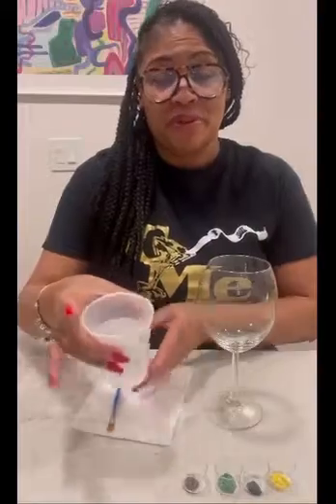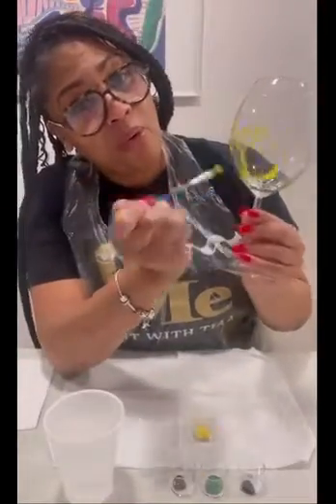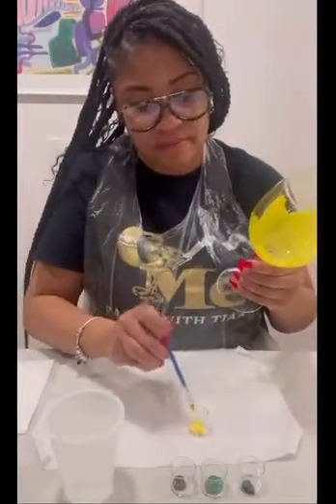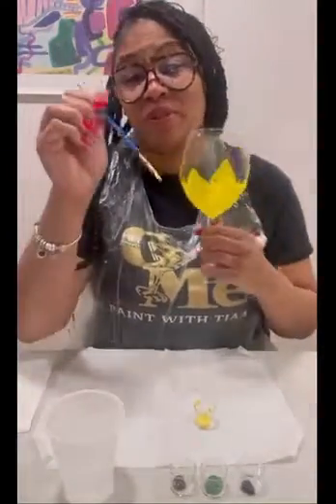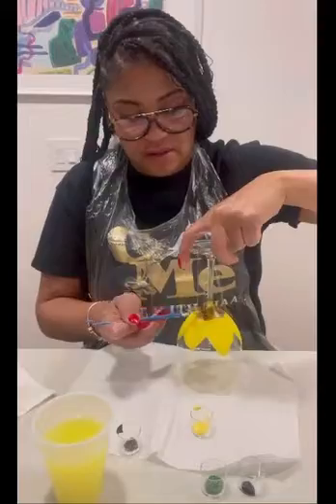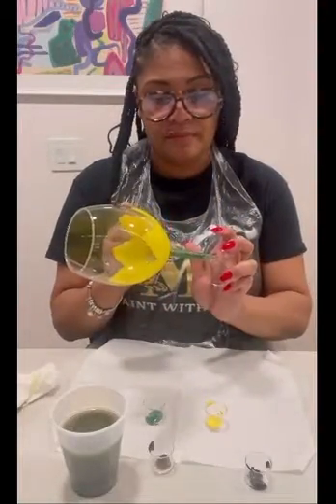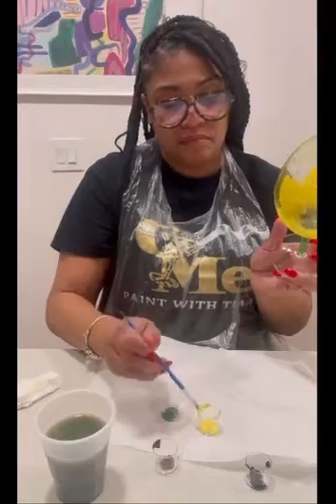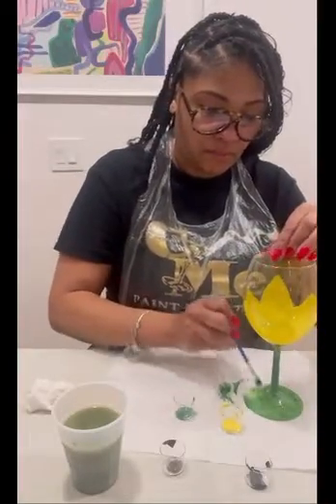CMe sunflower Wine Glass Painting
CMe glasses wine glass paint kit- tutorial wineglass painting. Instructions on how to paint a sunflower. You can order a wine glass paint kit by visiting thank you